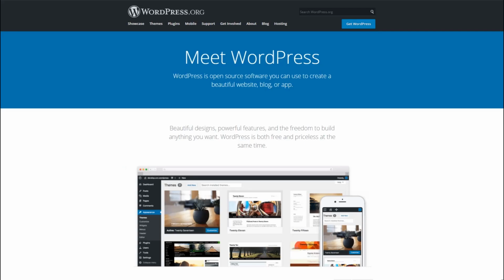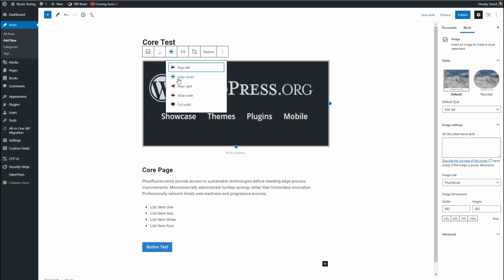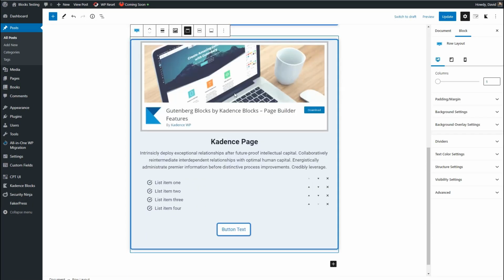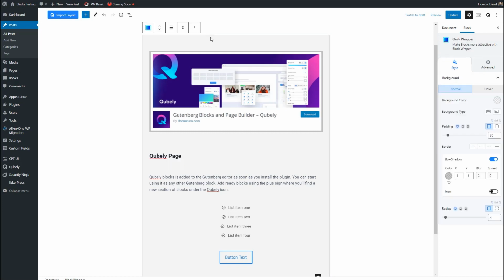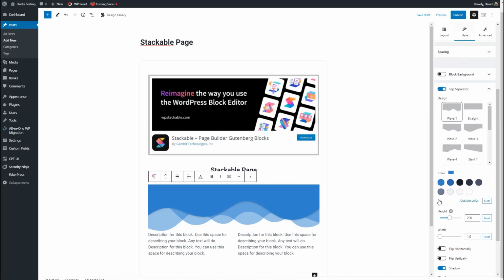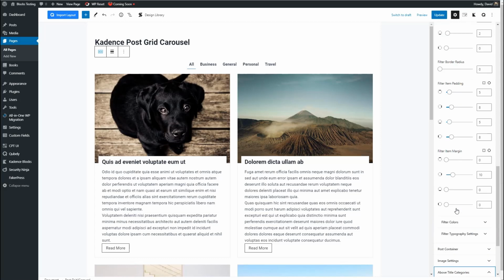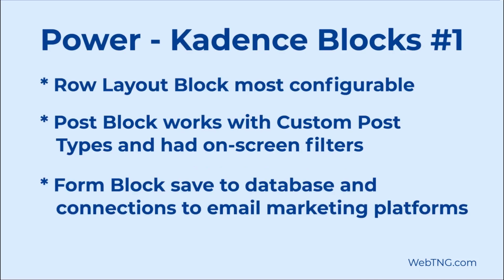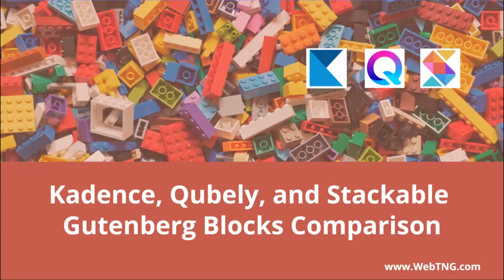Kadence, Qubely, Stackable Gutenberg Blocks Comparison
UPDATE:  Kadence and Stackable have had tons of updates, but sadly Qubely is only rarely getting fixes.  At this time I wouldn't recommend Qubely until the team is able to give it some attention.

A thorough comparison of three Gutenberg addons. I look at what is included in the free and pro versions, compare side-by-side some of the blocks, look at performance, and support.  I also give my opinion on the strengths and weaknesses of each one and my personal ranking.